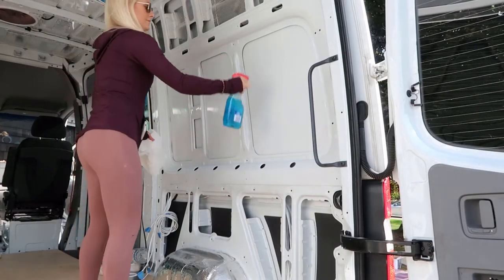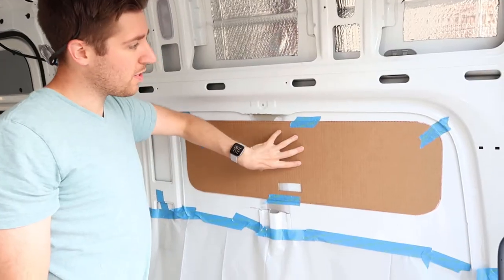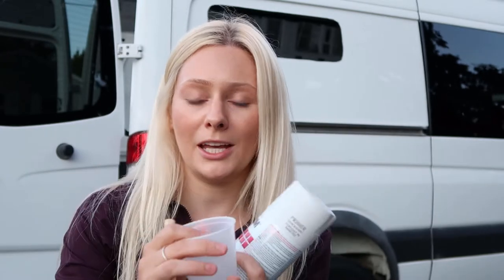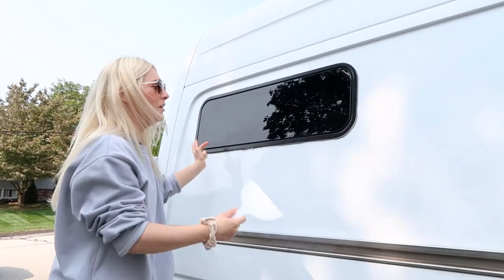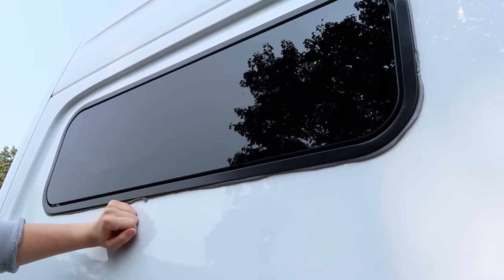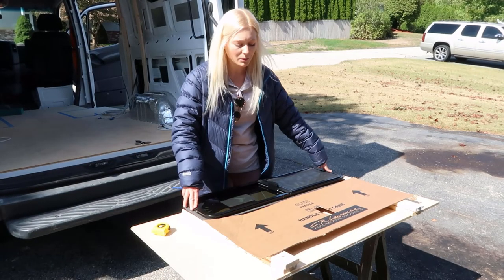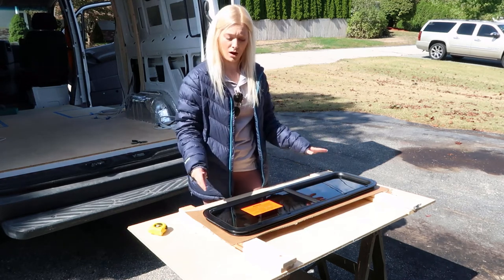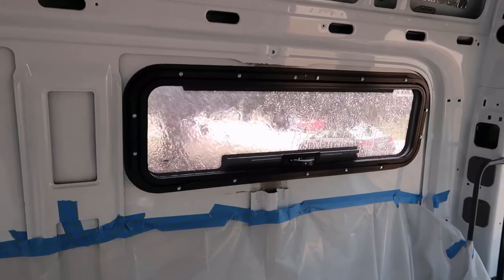VAN BUILD SERIES | Cutting holes in our van & installing bunk windows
Join us for our bunk window installation - including helpful tips and lessons learned!

We are Rhode Island natives maximizing life by downsizing, simplifying and traveling. Join us as we DIY our own campervan and adventure!

Follow along!